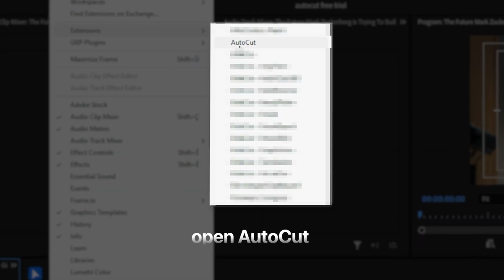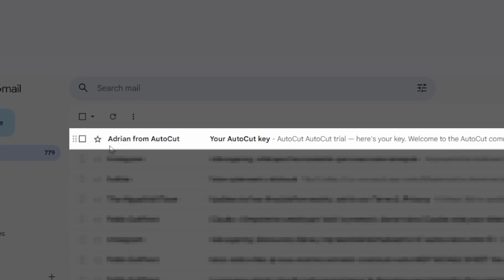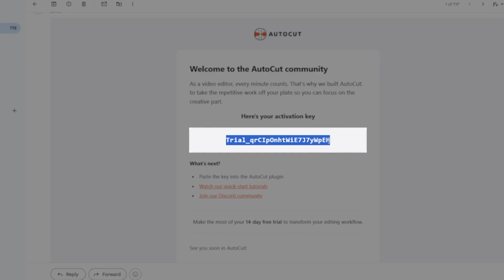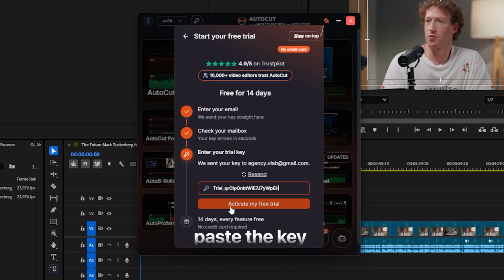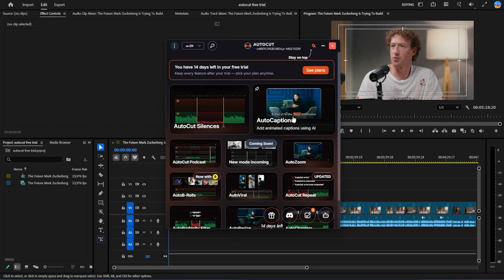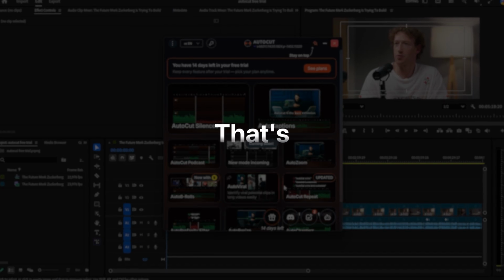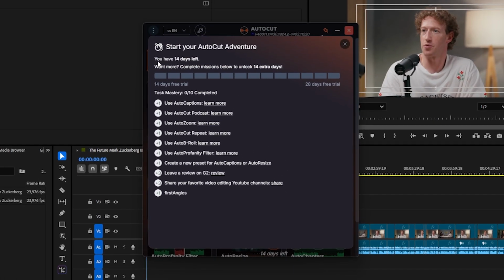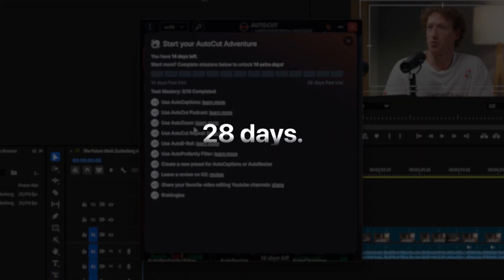Activate your AutoCut FREE TRIAL in 1 minute (2026)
Available for Premiere Pro & DaVinci Resolve

In this video, learn how to activate your AutoCut free trial in 30 seconds: no credit card needed. We cover the download, installation, key retrieval by email, activation, and a hidden easter egg to double your trial to 28 days.

00:00 Activate your AutoCut free trial in 30 seconds
00:31 Install AutoCut and restart your editing software
01:10 Easter egg: unlock 28 days free (doubled trial)
01:23 Complete the quests to get your extra 28 days
01:29 Outro - explore more AutoCut tutorials